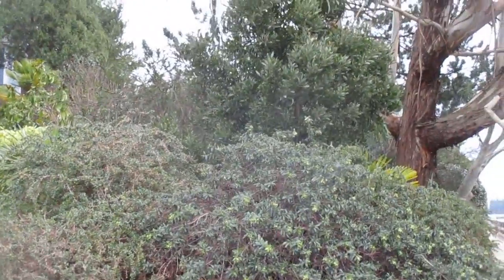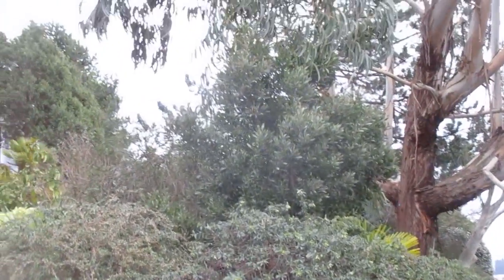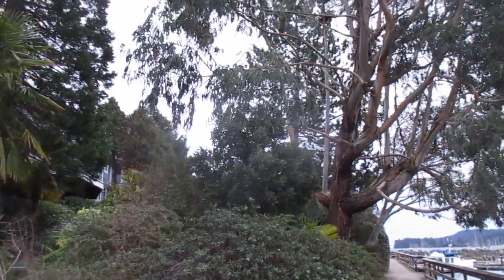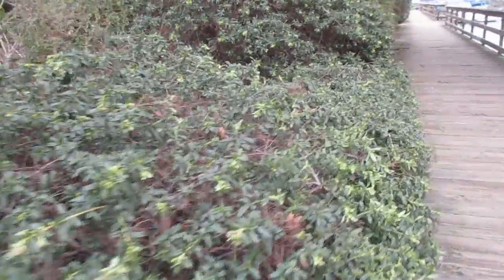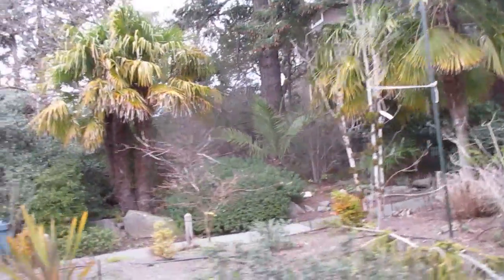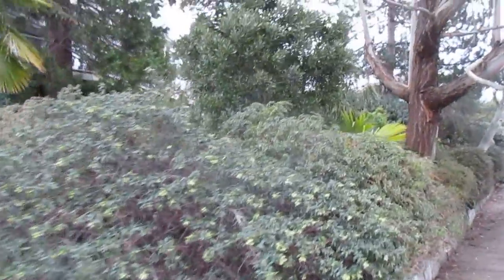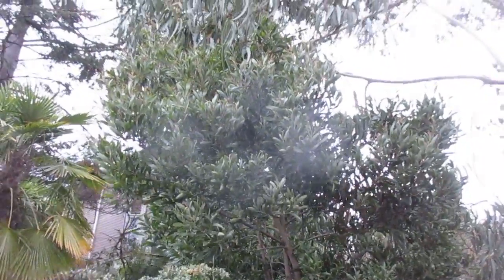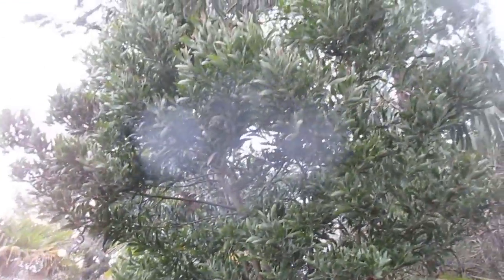Evergreen Acacia tree in a Polar Express cold blast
Acacia and other exotic trees during a winter  cold snap on Salt Spring Ilsand